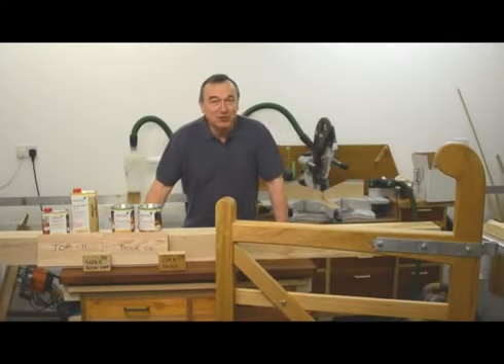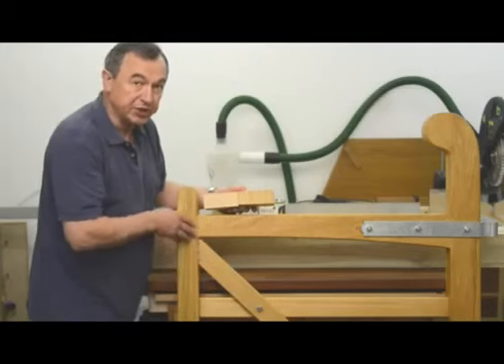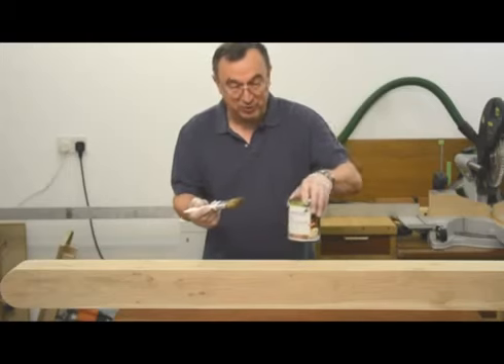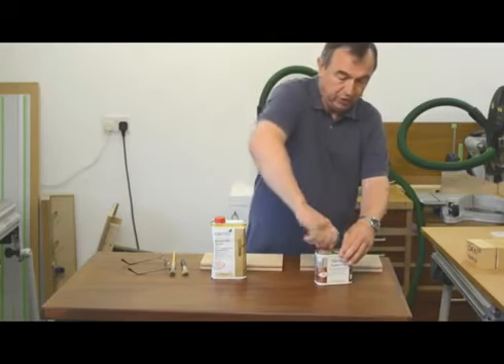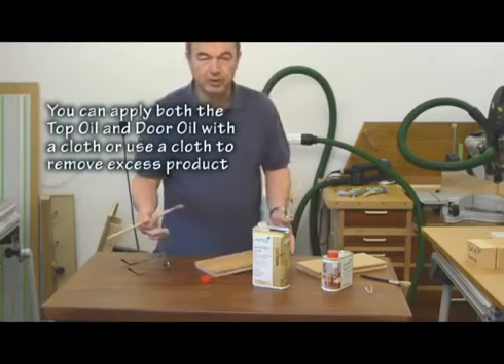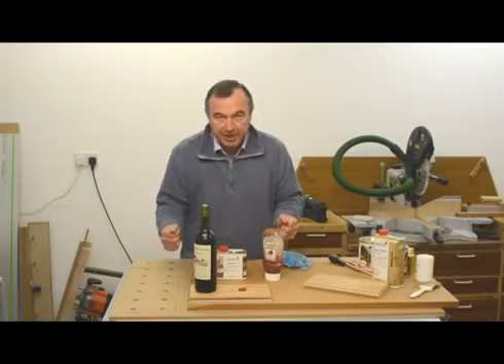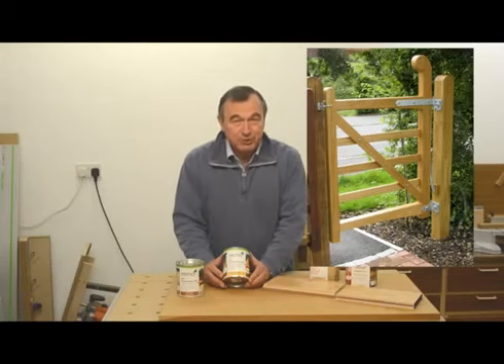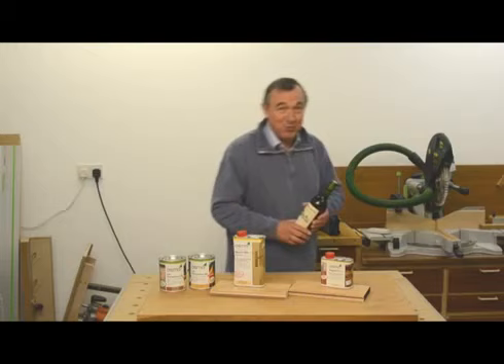Osmo Interior and Exterior Product Review from Peter Parfitt